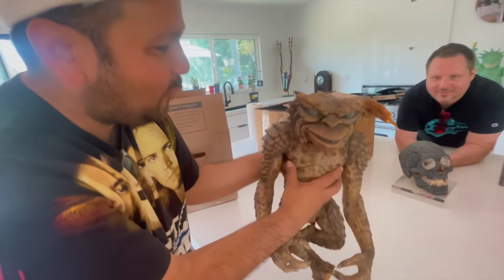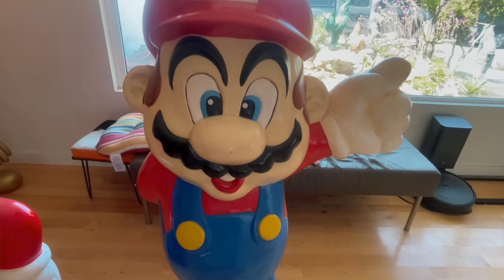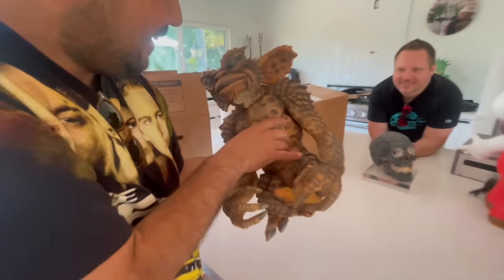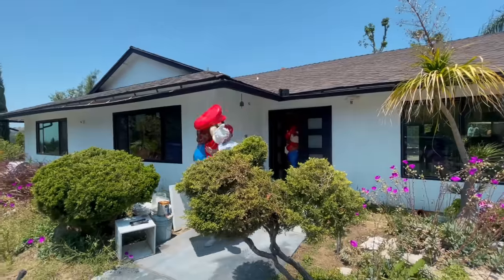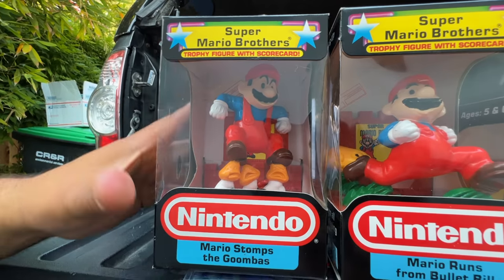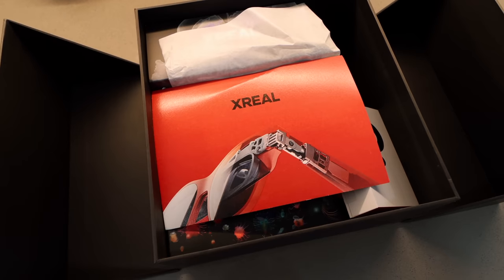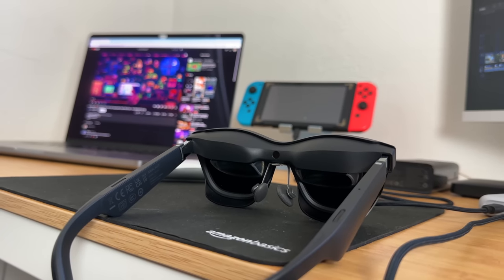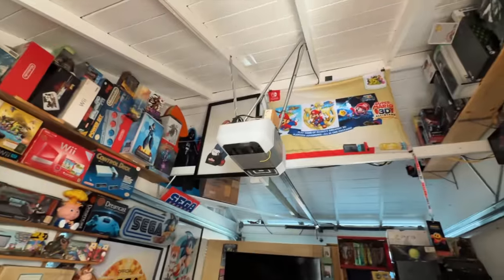Buying Nintendo’s most prized possessions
2.) Order links for the XREAL Air 2 Pro:
- UK: PixelGameSquad

3.) Air Amazon on sale link in the US:
- XREAL Air on sale in the US